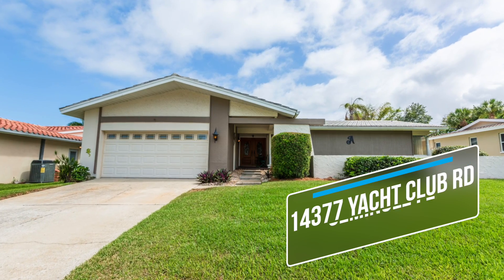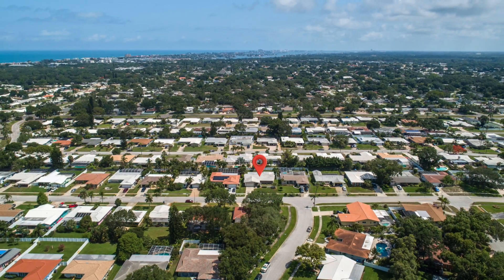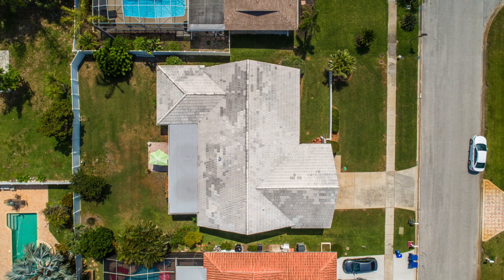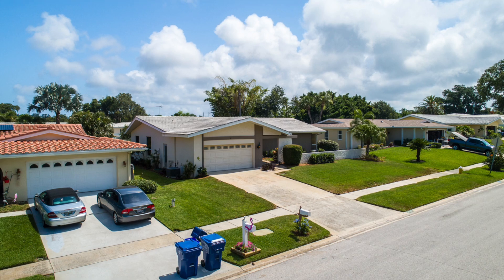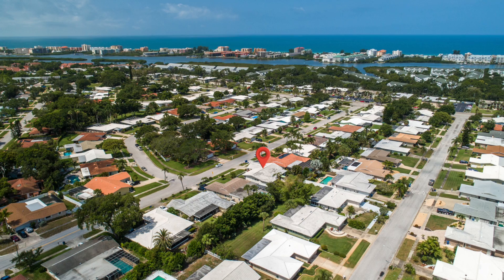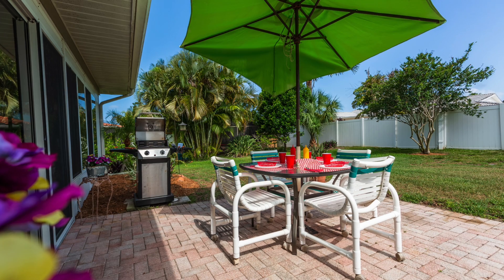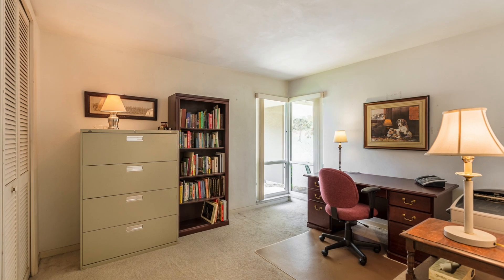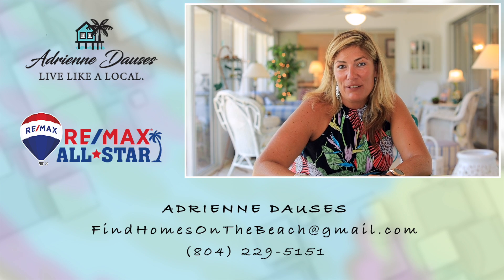14377 Yacht Club Rd Spotlight Video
Our Home Spotlight Videos make for a great starting point to introduce video into your Real Estate portfolio.